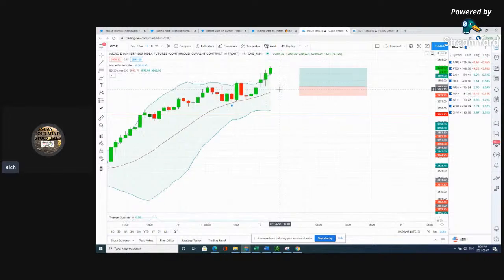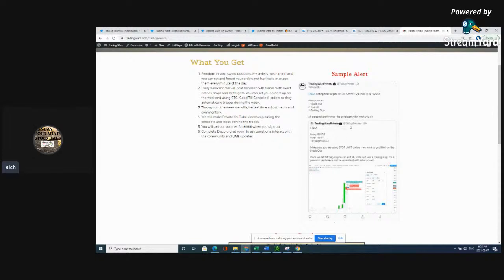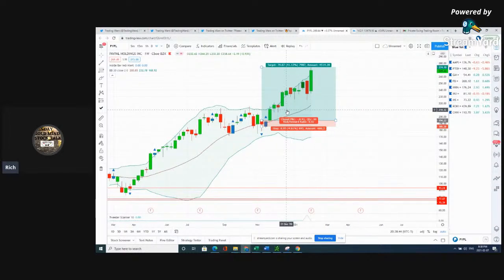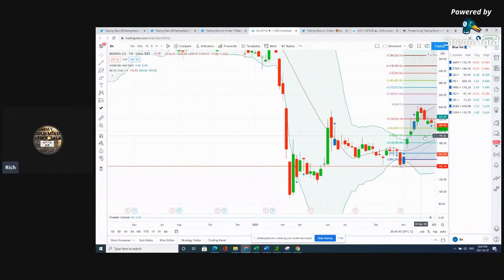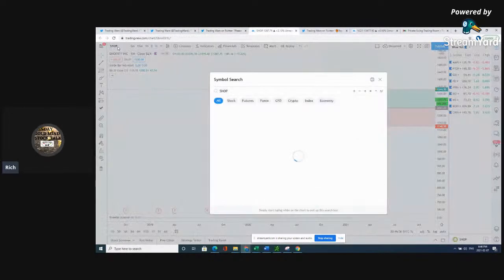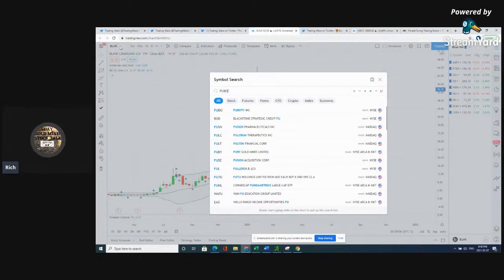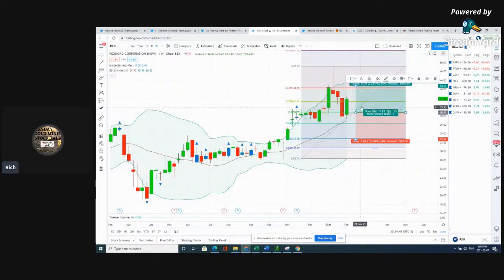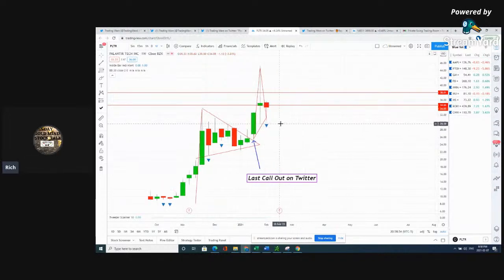Sunday Stock Talk With Rich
My Hookups:

Brokers:
Interactive Brokers IBKR
Why IBKR:

Charting Platforms
Tradingview: